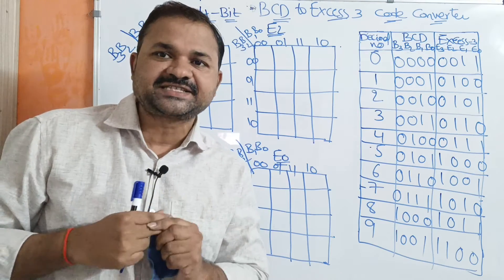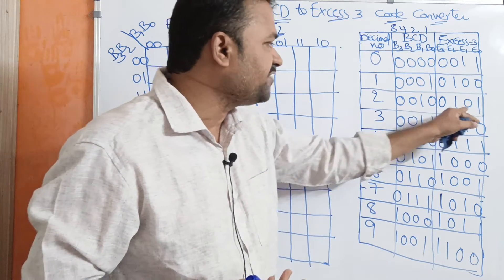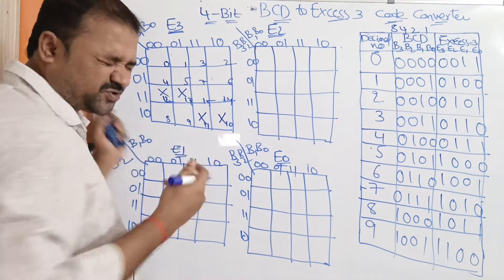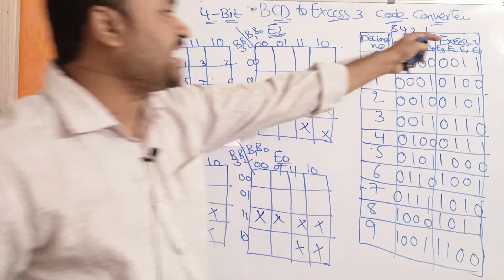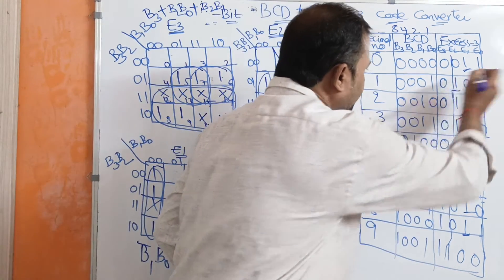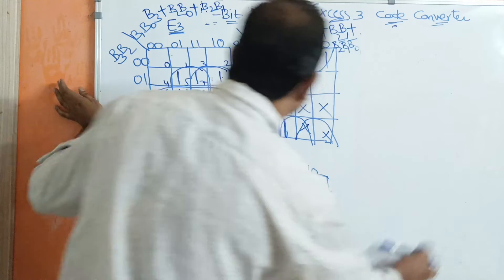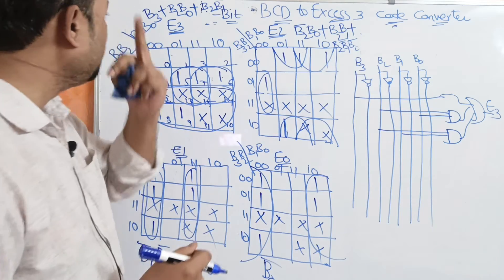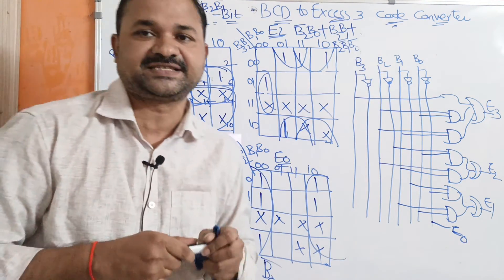4 Bit BCD to Excess 3 Code Converter || Digital Logic Design || Digital Electronics || DLD || DE